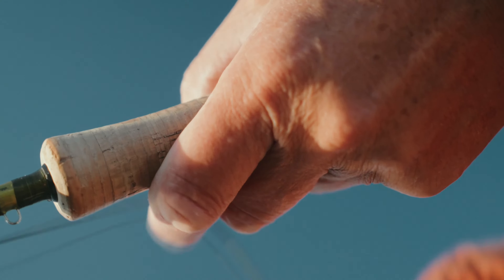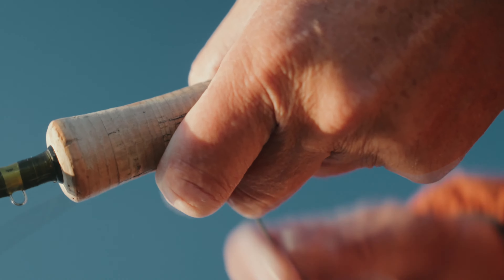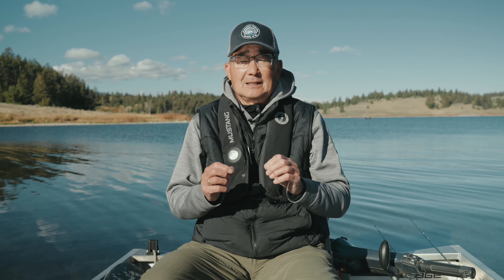Fly-Fishing BC Lakes: Sinking Rates of Essential Fly Lines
How to match the various fly line sinking rates to the depth of water you are fishing.

This video is part of the Fly-Fishing BC Lakes: Quick Tips video series by Go Fish BC. Watch the series to learn more about fly fishing techniques, gear selection, and the best times of year to go fishing.

Credits Film Production and Editing:  @brentbgill
Featuring: Brian Chan